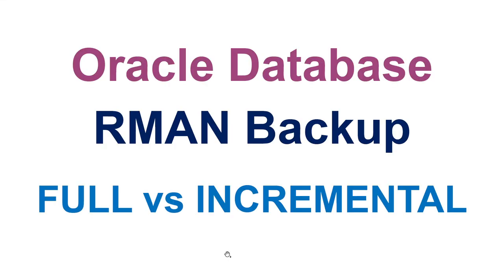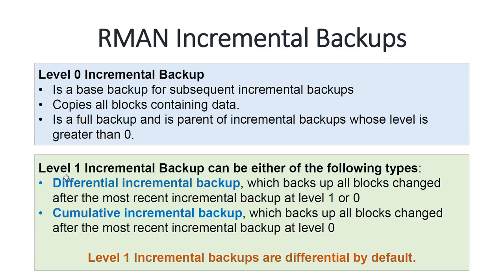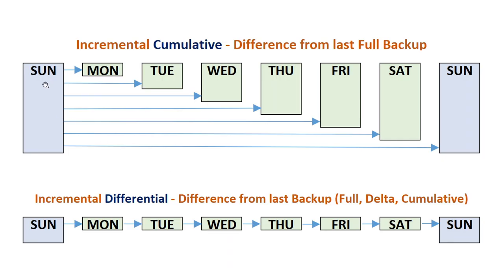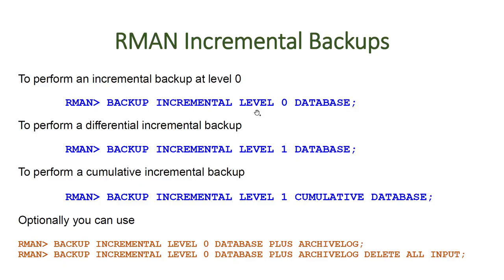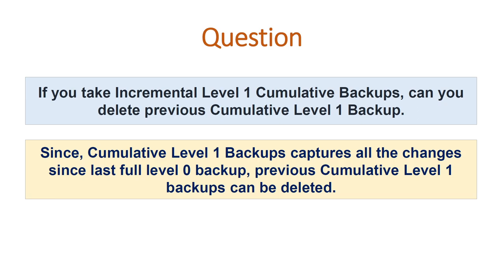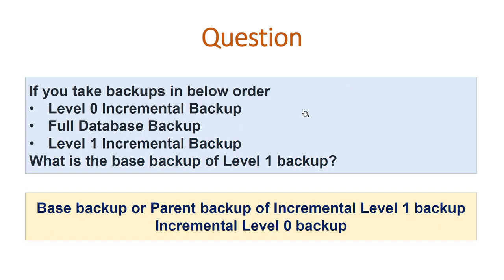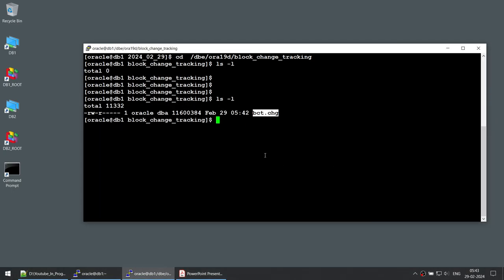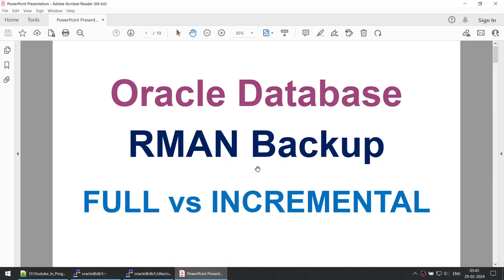Oracle FULL vs INCREMENTAL LEVEL Backup